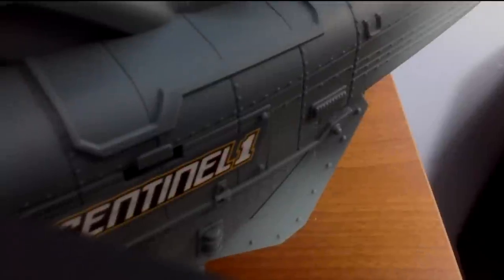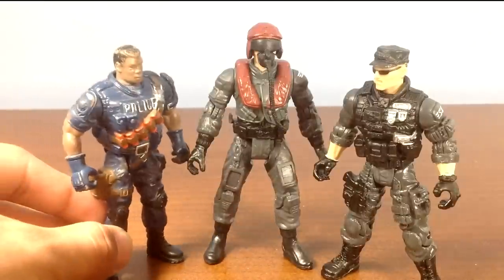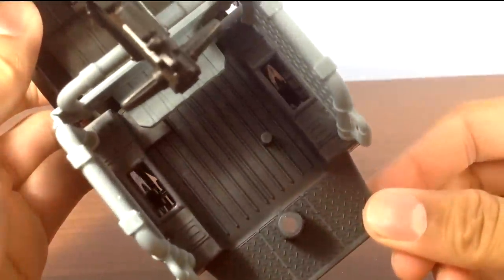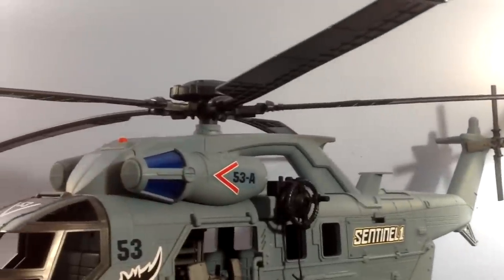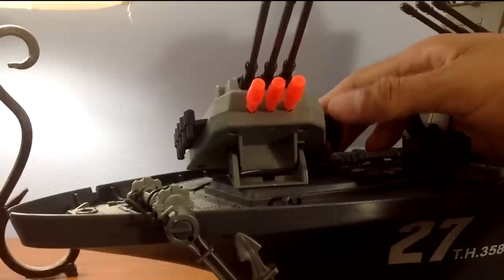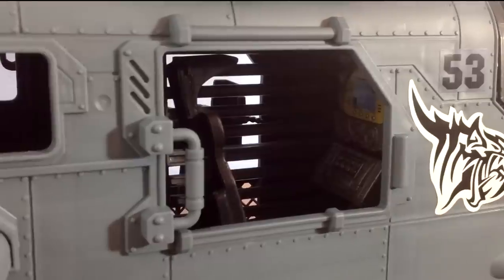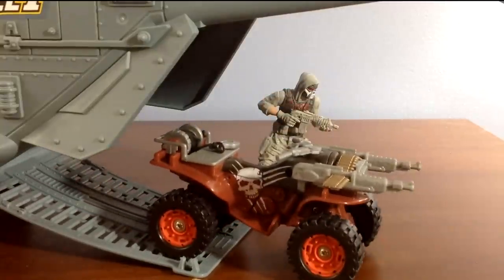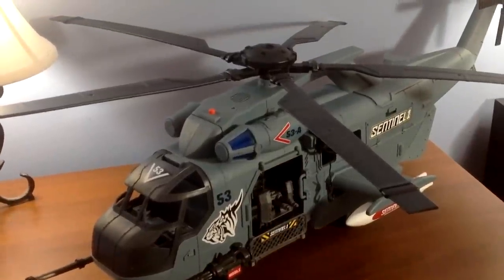True Heroes U-53 Helicopter Review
Months of waiting have finally paid off. The True Heroes version of the U-53 helicopter is slightly different from it's Soldier Force counterpart, but it doesn't look like we will be missing much.